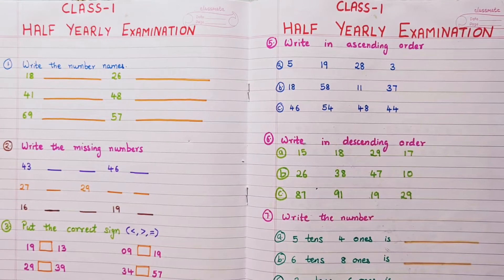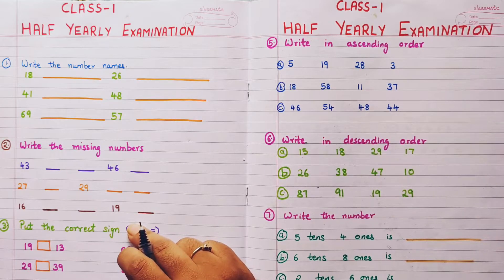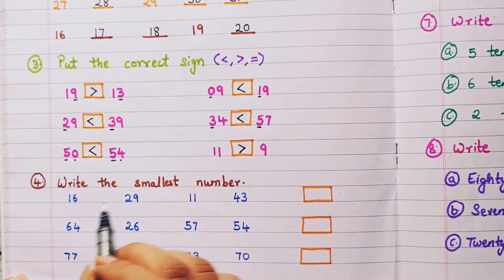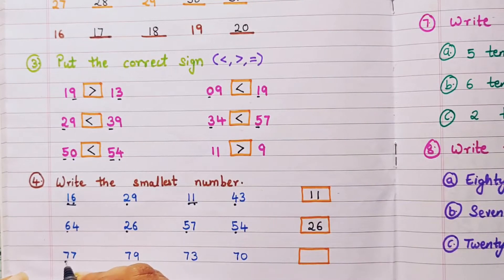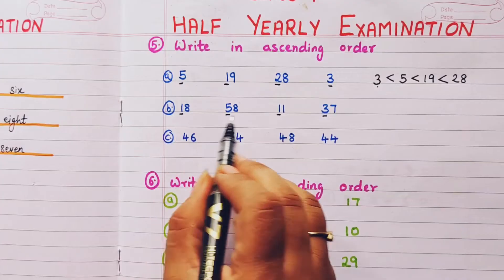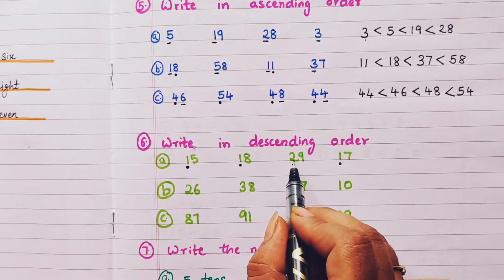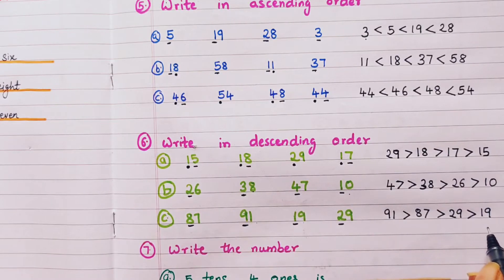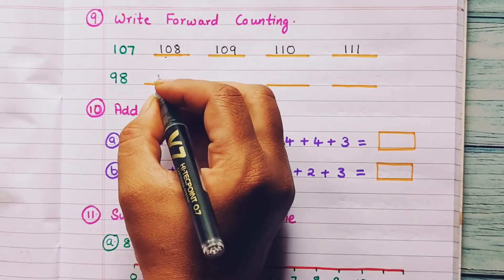Class 1 Half Yearly Exam Model Paper Maths || Maths Half Yearly preparation